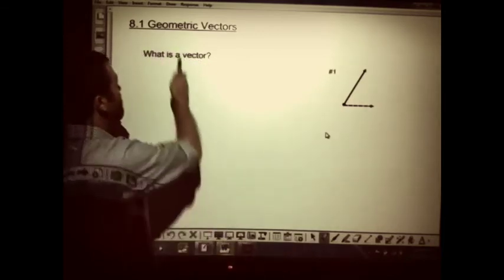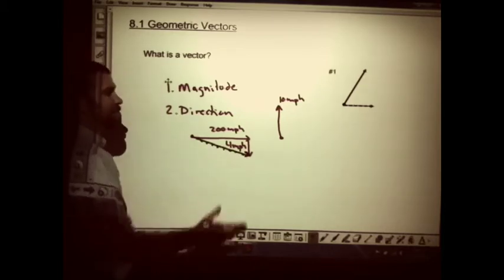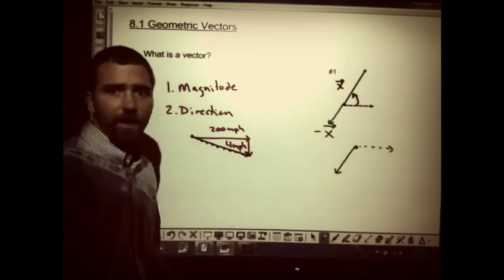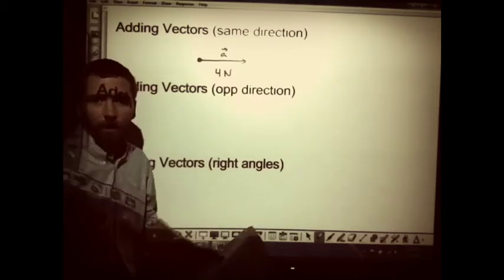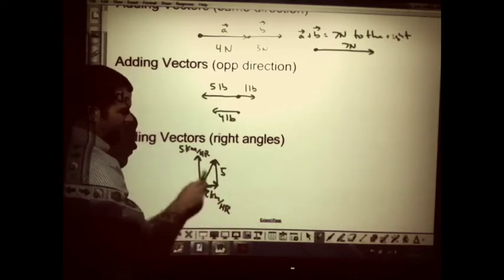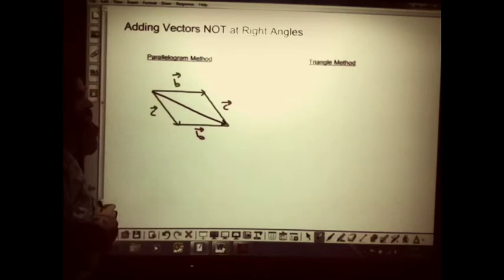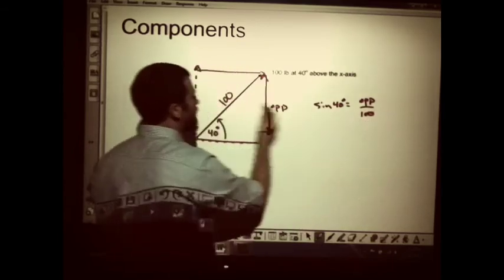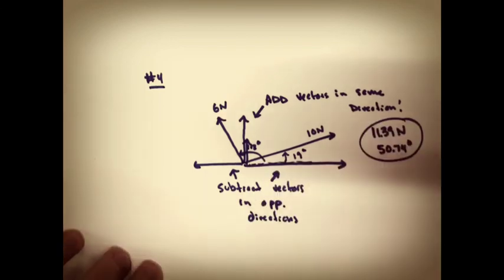Geometric Vectors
8.1